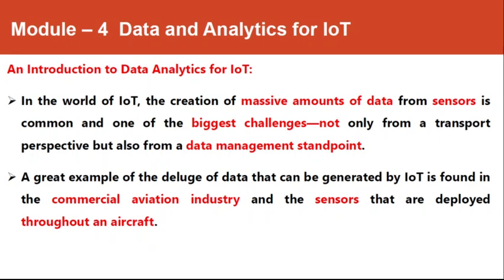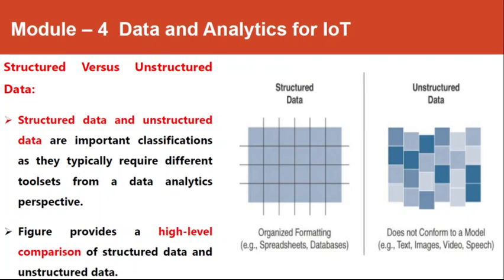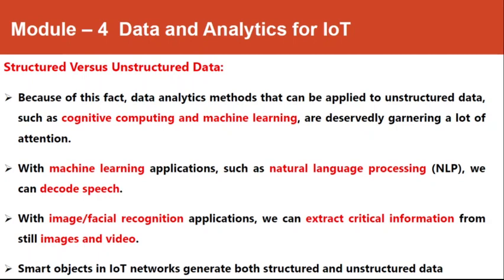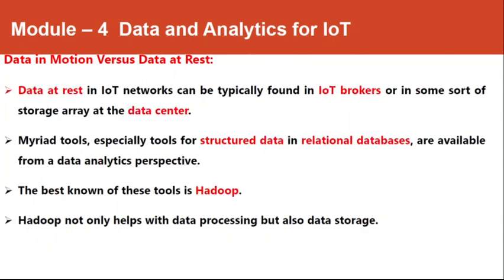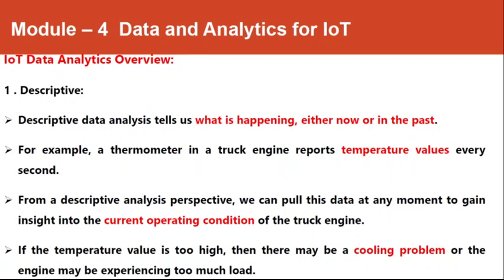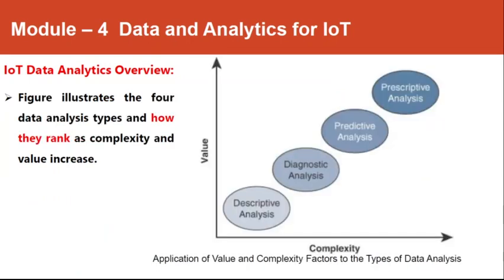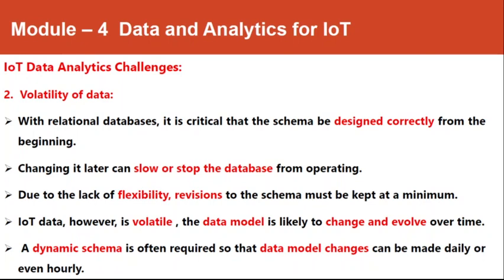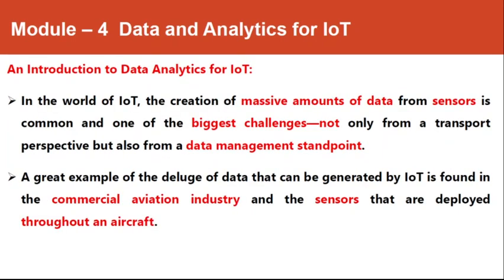VTU IOT (17CS81) DATA ANALYTICS FOR IOT : INTRODUCTION (M4 L1)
In this video topics Introduction to Data Analytics for IoT, Structured and Unstructured, Data Analytics for IoT Challenges data are discussed.